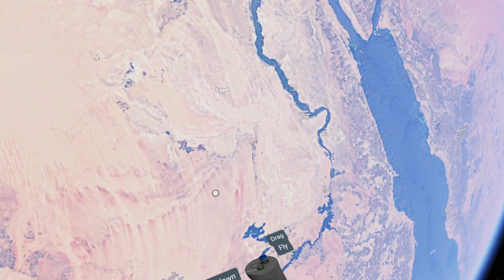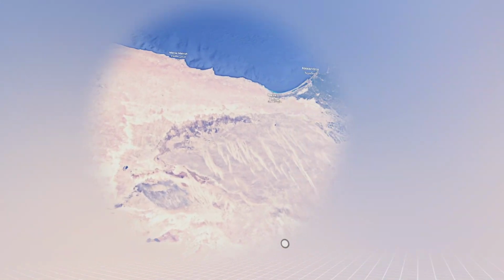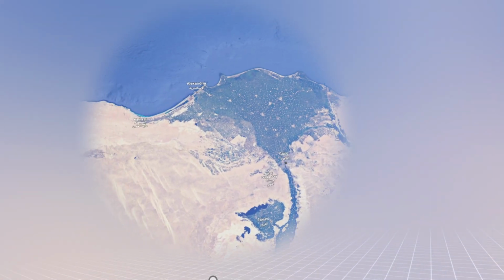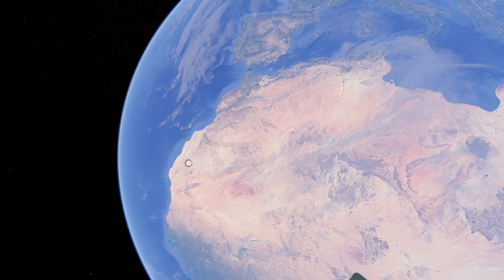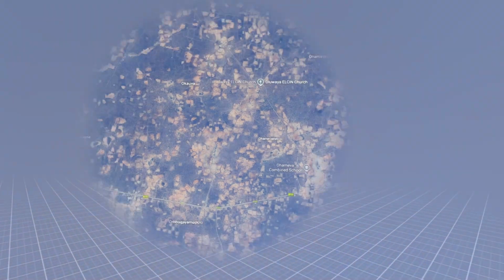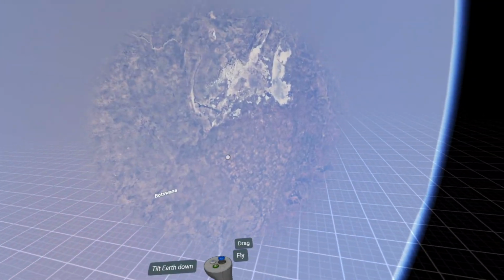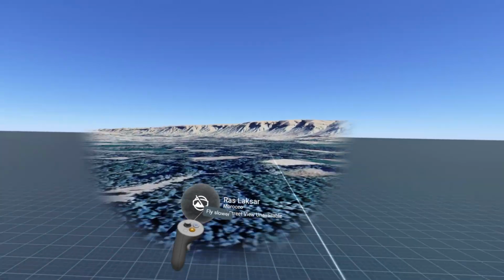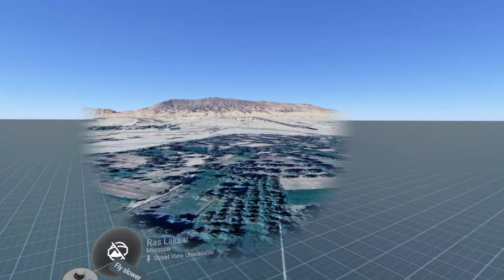Sahara and southern (Namib & Kalahari) deserts Africa compared - Teaching Geography, Google Earth VR